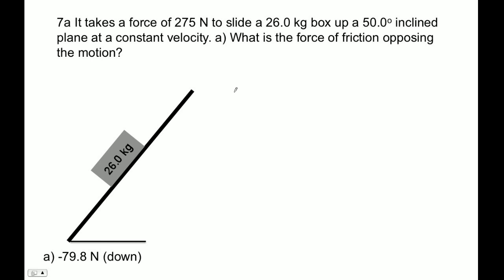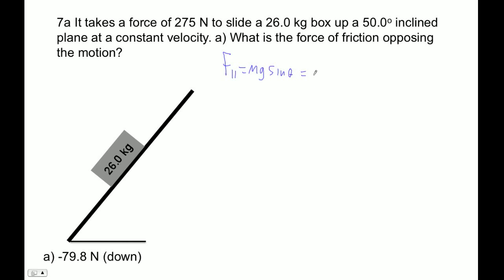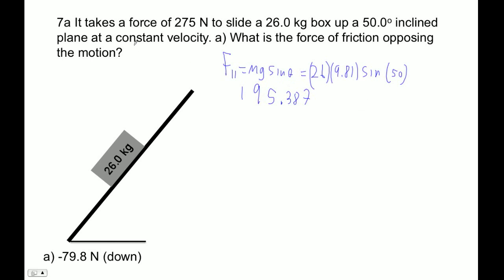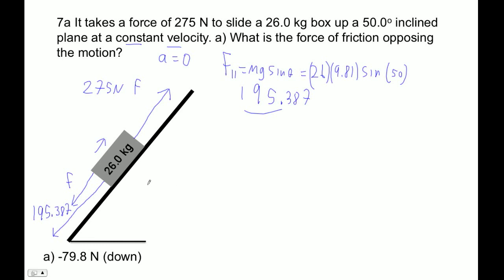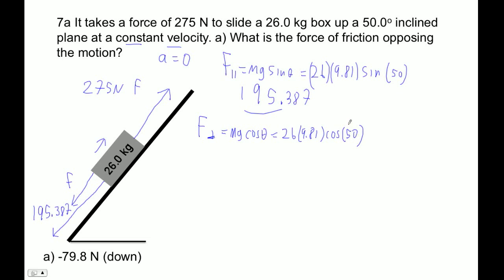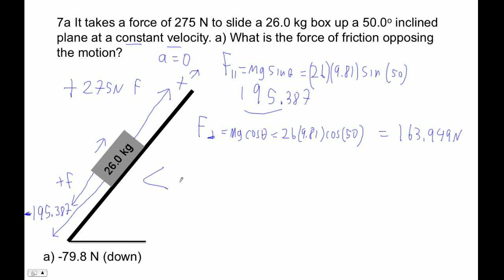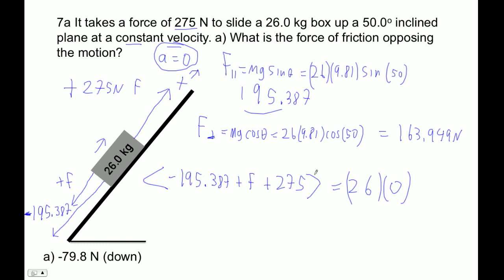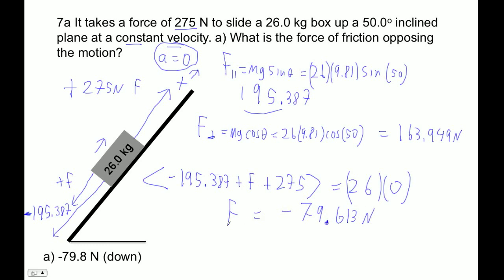HTPIB04 Inclined Planes